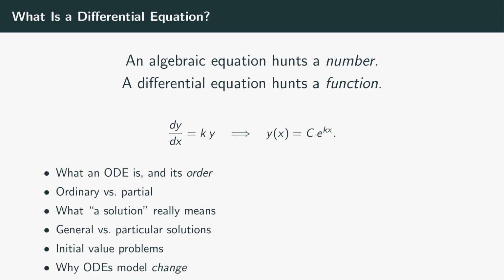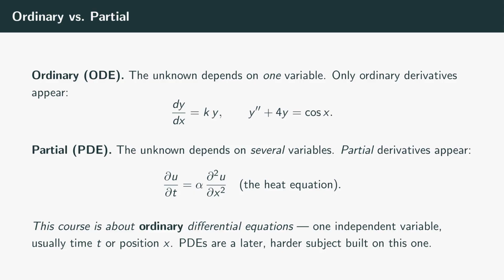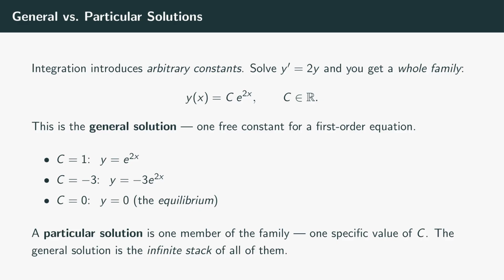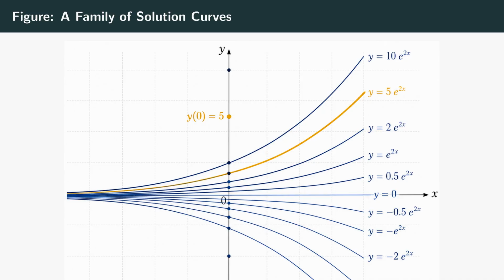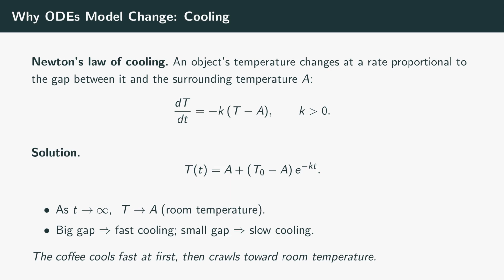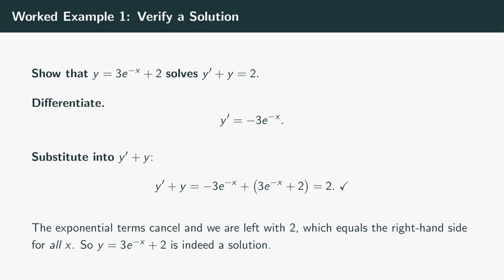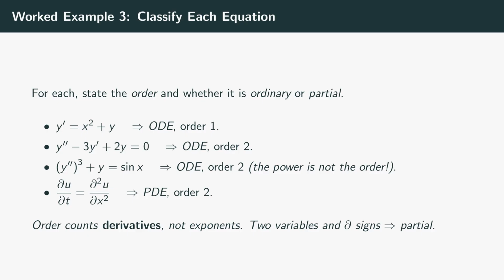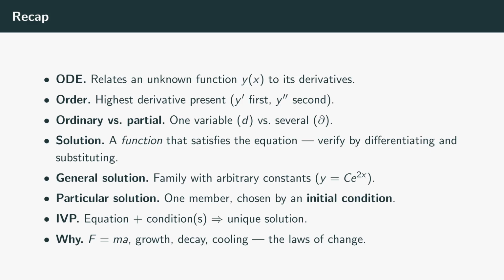Ep 1: The Equation Whose Answer Is a Function | What Is a Differential Equation?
Most equations you have met ask you to find a number. Solve x squared minus five x plus six equals zero and you get x equals two or three — answers you could write on a fingertip. A differential equation asks something stranger and far more powerful. It relates an unknown function to its own derivatives, and its solution is not a number at all but a whole function: a curve, a rule, a description of how a quantity changes over time or space.

This is the mathematics of change, and it is the native language of physics, engineering, biology, and economics. Newton's second law, the growth of a population, the decay of a radioactive sample, the cooling of a cup of coffee — each is a sentence written in derivatives. In this first episode we define what an ODE is, sort equations by order, separate ordinary from partial, and make precise what we mean by a solution. We meet general solutions with their arbitrary constants, particular solutions that pin those constants down, and the initial value problem that selects exactly one curve from an infinite family.

📚 Continues in: → 'Slope Fields and Euler's Method' — before we learn any clever solving tricks, we read a differential equation as a field of little slopes and follow the arrows to sketch and even compute solutions, without solving anything by hand.

🎓 Best for: A standard sophomore differential equations course, students in engineering /
physics / applied math, and self-learners who want one coherent course
instead of scattered clips. Calculus required; basic linear algebra helpful.

what is a differential equation, differential equation definition, order of a differential equation, ordinary differential equation vs partial differential equation, solution of a differential equation is a function, verifying a solution to an ode, general solution arbitrary constant, particular solution, initial value problem, initial condition y of zero, family of solutions, dy dx equals ky, exponential growth and decay, newtons second law as a differential equation, population growth model, radioactive decay differential equation, newtons law of cooling, why differential equations model change, intro to ordinary differential equations, differential equations for beginners, first order differential equations, integration constant

⏱ Chapters
0:00 An equation whose answer is a function
0:57 Highest derivative that appears
1:52 One variable, or several
2:44 A function, not a number
3:39 A family of curves, and one chosen curve
4:31 One condition selects one curve
5:22 The general solution, drawn
6:13 F = ma is a differential equation
7:08 When the rate is proportional to the amount
8:03 Newton's law of cooling
8:53 Growth, decay, and cooling, side by side
9:48 Differentiate and substitute
10:41 Fit the constant to the condition
11:36 Order, and ordinary vs.\ partial
12:30 Newton, Leibniz, and the Bernoullis
13:24 Recap
14:23 Thanks for watching